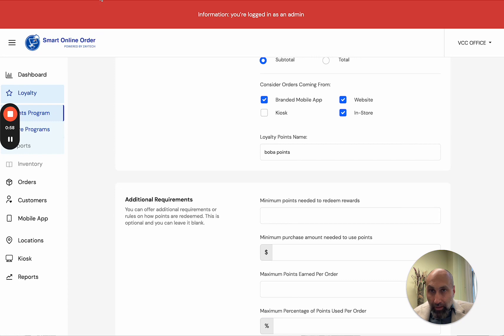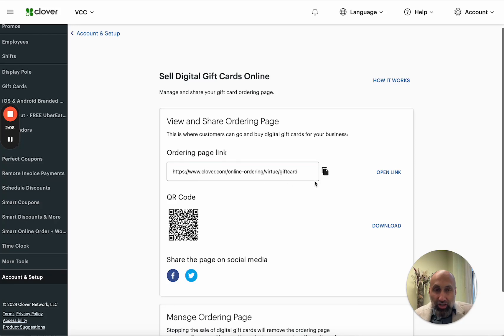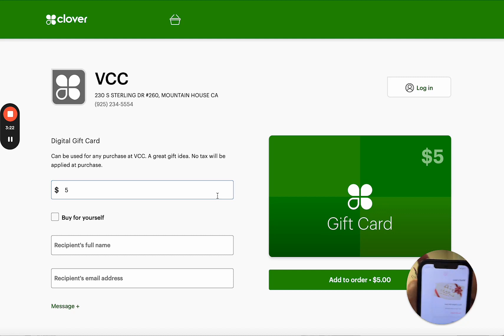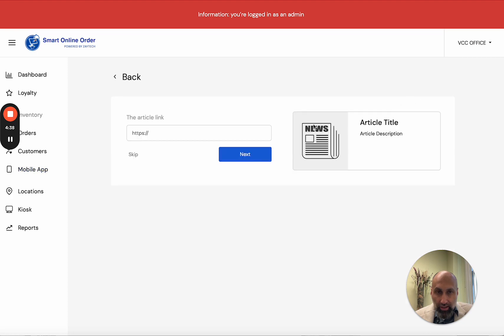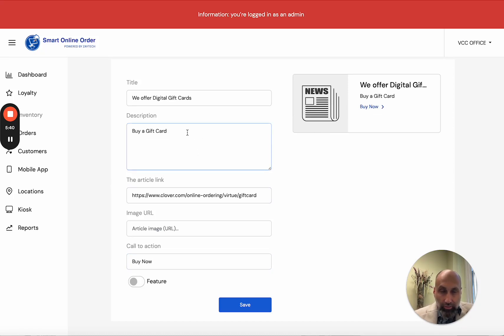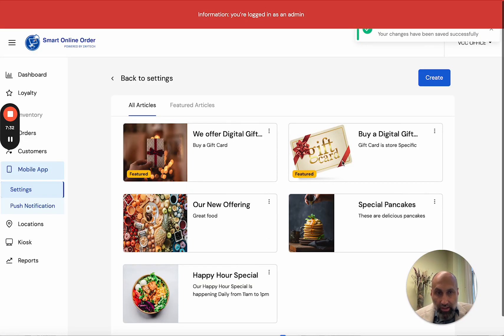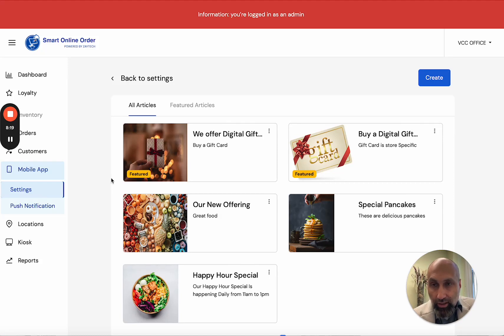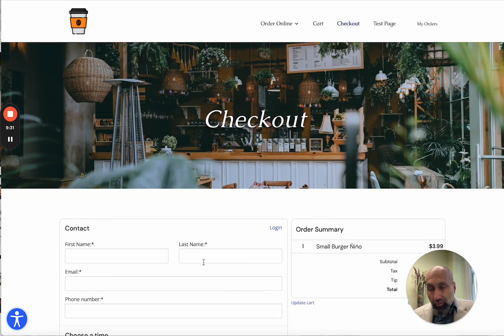Gift Cards for Clover - Enhancing the Online Ordering Experience